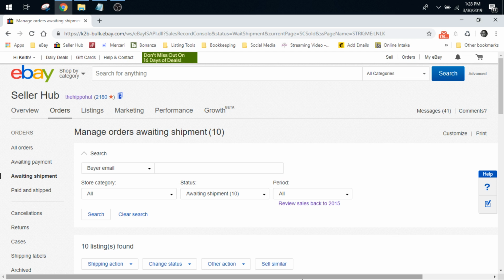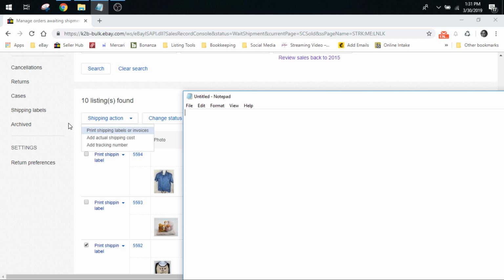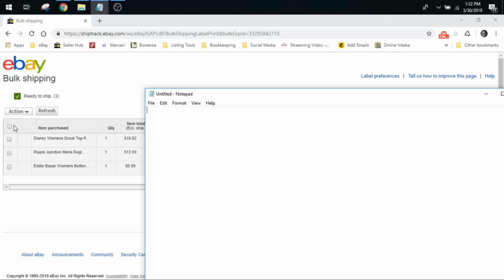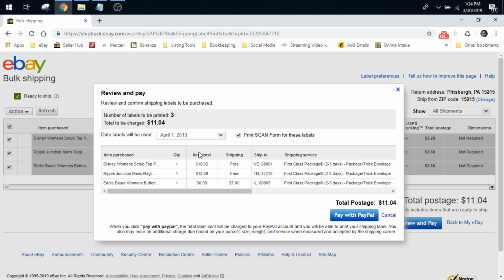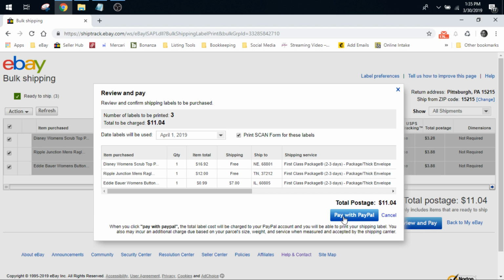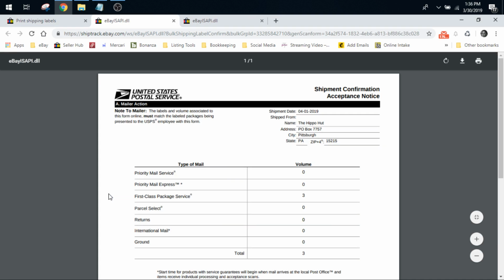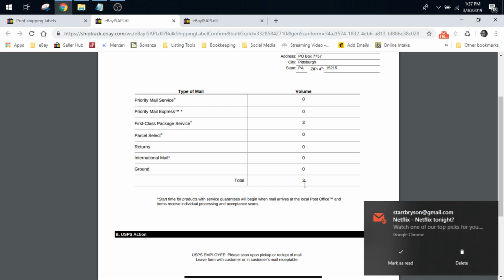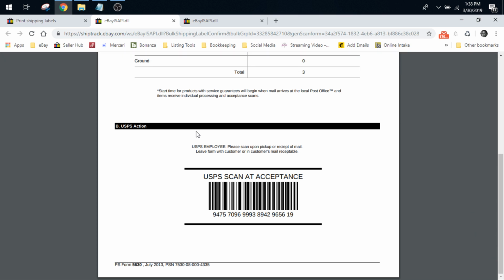How to Print a Bulk Shipping Scan Sheet on eBay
Buy your copy of our 2019 Clothing Guide!

Join our new FB Group!

450 Turbo Thermal Printer Labels
4XL Thermal Printer Labels

The Boxery
Where we order our polymailers and boxes:

Our eBay Store: